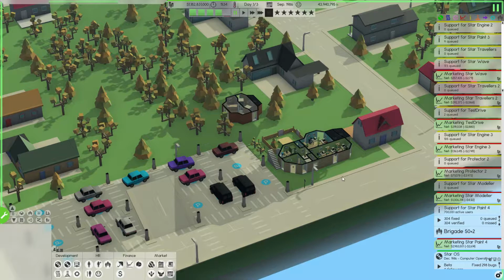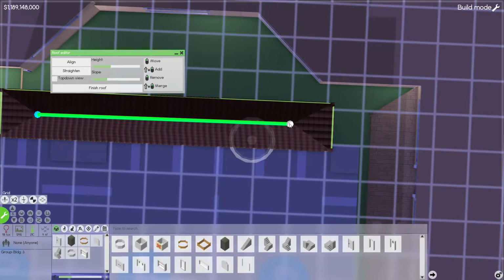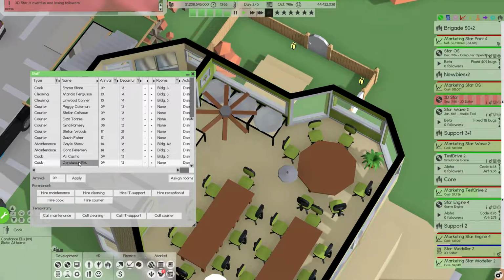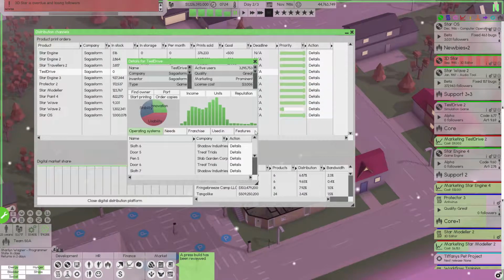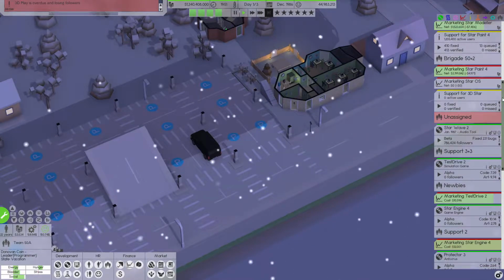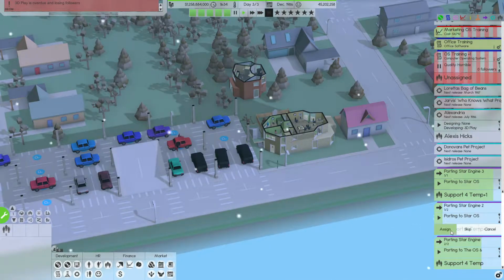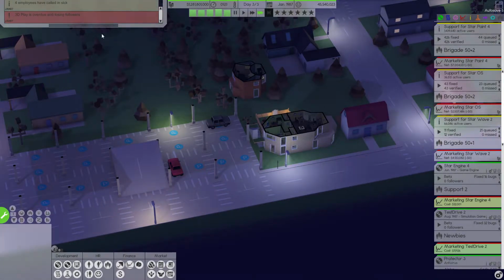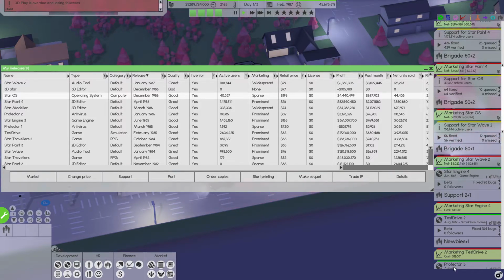Software Inc #15 - New Slanted Roofs (oh and our first OS release)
I am playing Software Inc (Alpha 10).

First up in this episode we are taking a look at the new slanted roofs from the latest update. Obviously those are still work in progress, but as always, I'm sure the developer will improve them as time goes on :)

Next up is of cause a major development for our software company - the release of the first computer operating system, Star OS. We still need to build our reputation in that market, so of cause sales will be slow for some time. How sales could look like (with high rep) is then demonstrated by the second release of the episode, the next version of the audio editor.